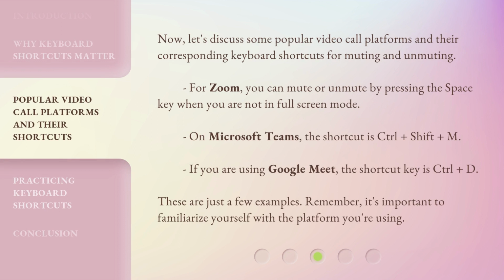Mute Mastery: Keyboard Shortcuts for Video Calls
Mute Mastery: Keyboard Shortcuts for Video Calls • Learn how to master keyboard shortcuts for muting and unmuting during video calls. Discover why keyboard shortcuts matter, explore popular video call platforms and their corresponding shortcuts, and find out how to practice and incorporate these shortcuts into your video call etiquette.

00:00 • Introduction - Mute Mastery: Keyboard Shortcuts for Video Calls
00:42 • Why Keyboard Shortcuts Matter
01:18 • Popular Video Call Platforms and their Shortcuts
01:54 • Practicing Keyboard Shortcuts